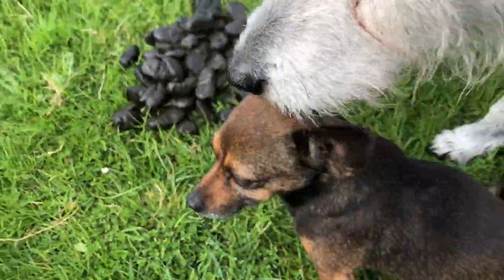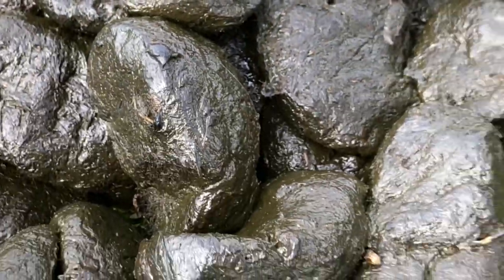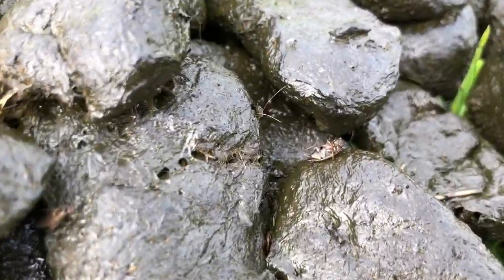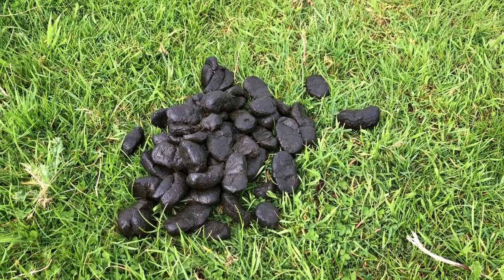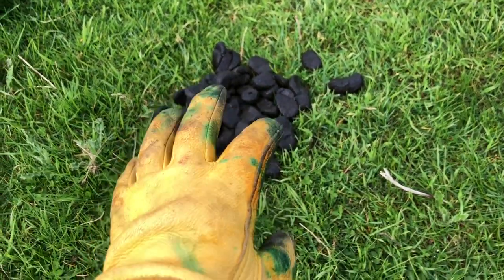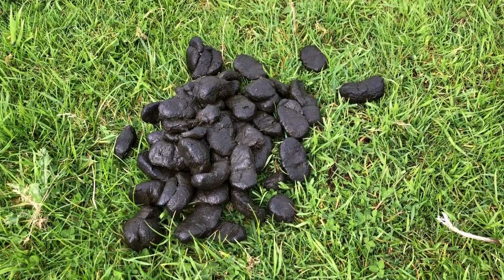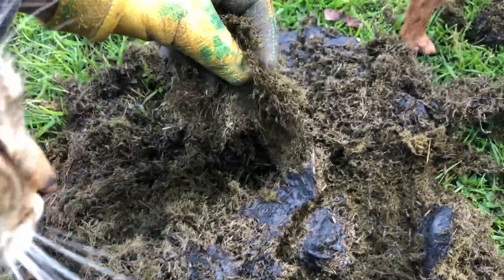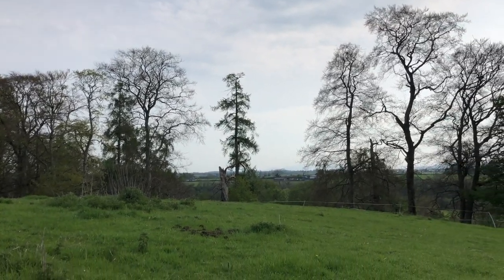I celebrate Earth Day 2022 with environmentally practical Dung Beetles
All the dogs and cat Ovenmitt wanted to get into the game of the celebration of earth's healthy soil builders, dung beetles. No beautiful views, vistas, trees or flowers but what is actually important to our earth. Which is a healthy soil biome and those who help make it so, dung beetles.